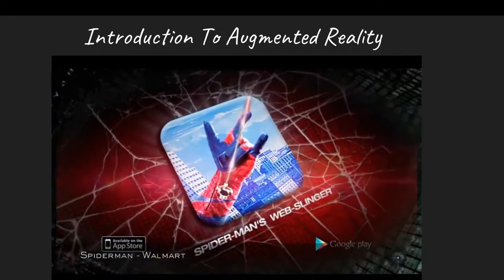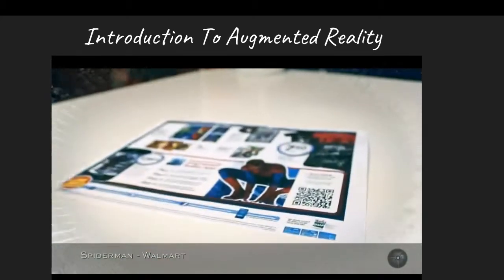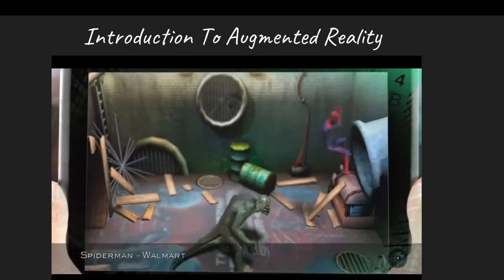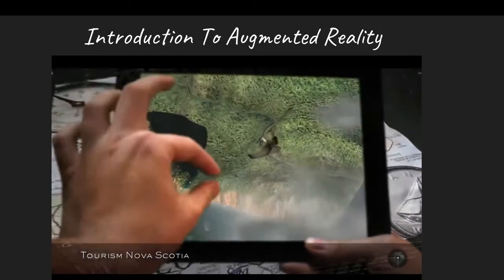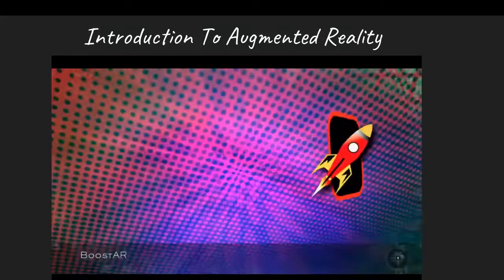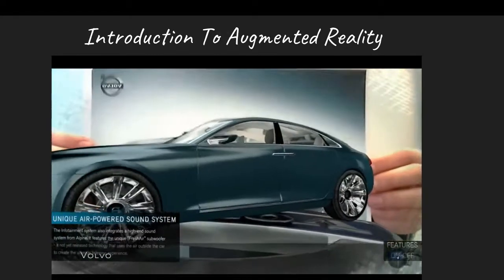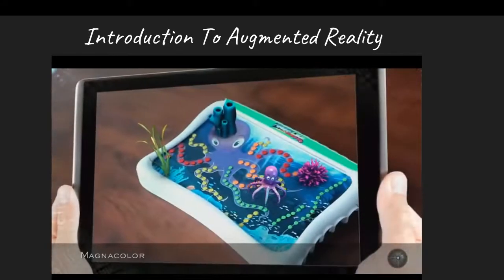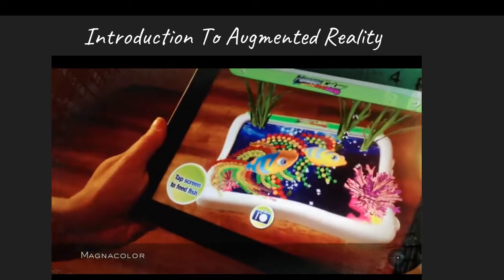Intro To Augmented Reality For Marketers | Augmented Reality Development For Beginners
Your Author: Marcelo Bayon
Marcelo Bayon is the CEO of Sparkki, an education blockchain. We believe in the power of micro learning and the use of badges and microcredentials to prove what you learned.

Marcelo Bayon has a will to win is what sets him apart. He is an author, a full-stack developer, blockchain developer, augmented reality instructor & developer, and marketing automation expert.

► THE RISE OF A MARKETING CLAIRVOYANT BOOK ◄ Get #1 bestselling book, Rise Of A Marketing Clairvoyant Book

► BEGINNER BRAND SURVIVAL GUIDE IN A DIGITAL ERA COURSE ◄ Buy a course that has changed the lives of many people with a unique way to build an online brand and how to compound market your presence

Building Augmented Reality Apps In 1 Hour Or Less Course Rise Of A Marketing Clairvoyant

 If you have a question, message me.